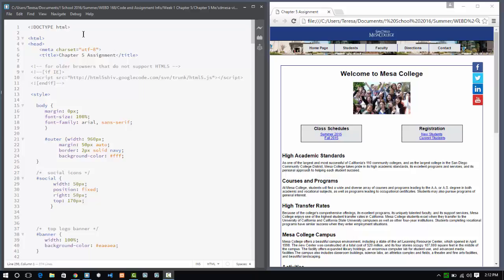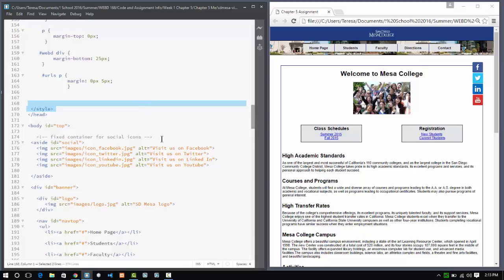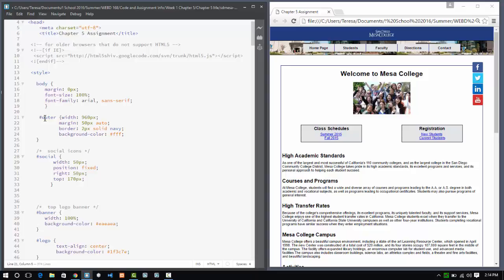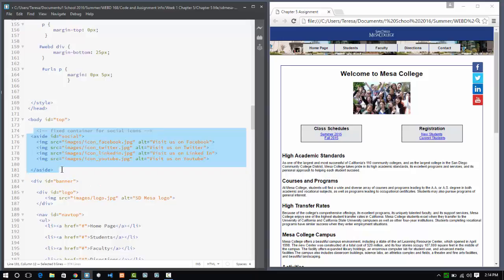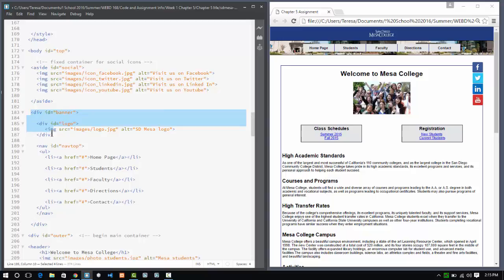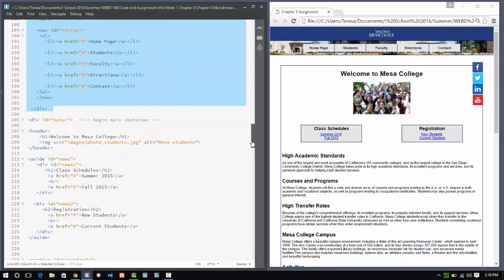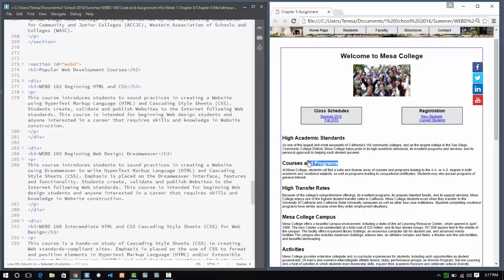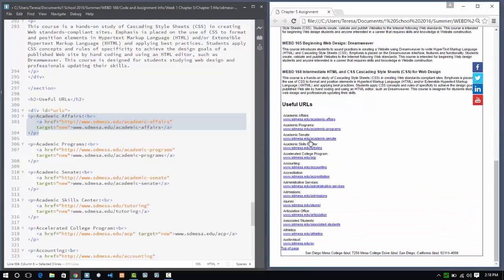WEBD 168 Assignment 1 Overview part 1